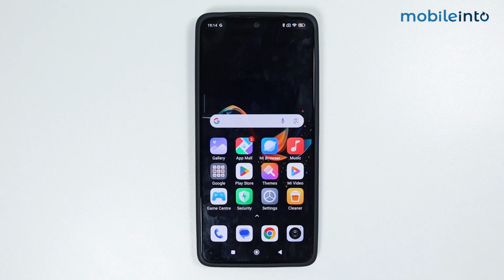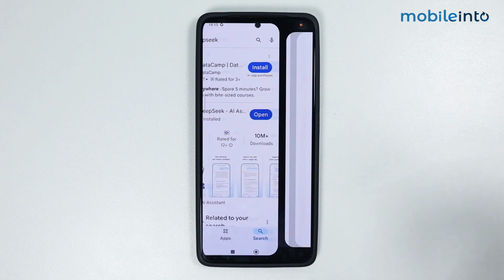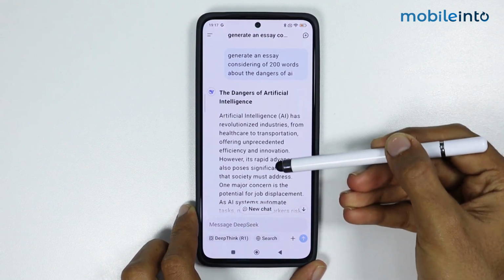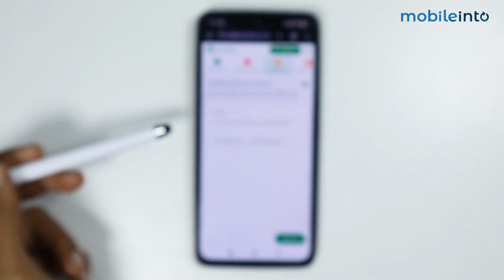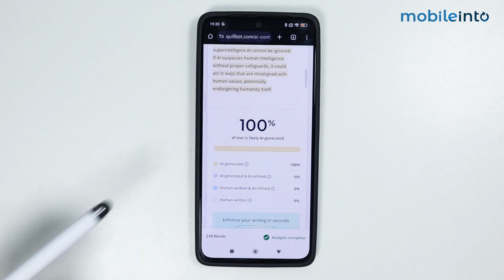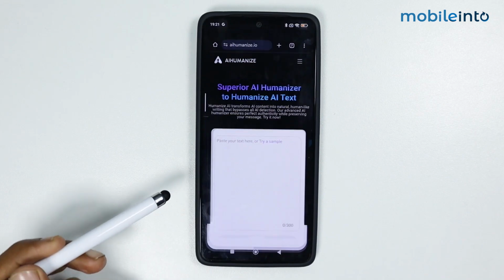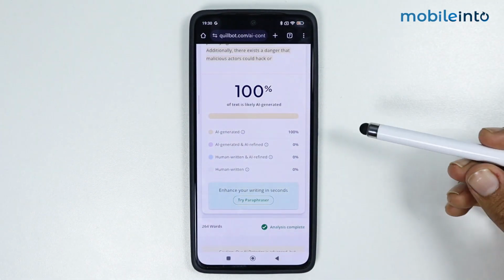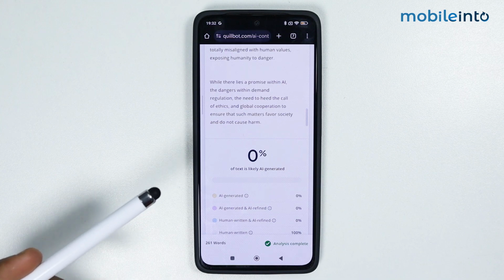Generate Humanize Content Using Deepseek on Android/iPhone🤯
How to generate humanized content using Deepseek on Android/iPhone. To generate plagiarism-free content using Deepseek on Android/iPhone, follow these steps.